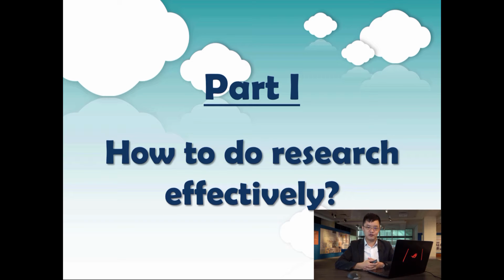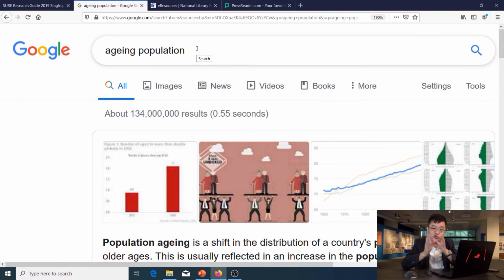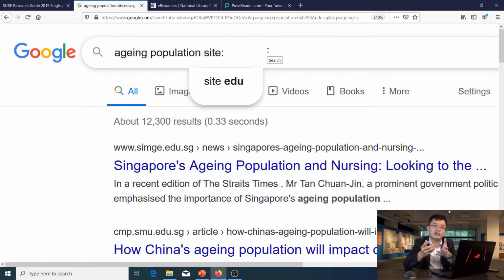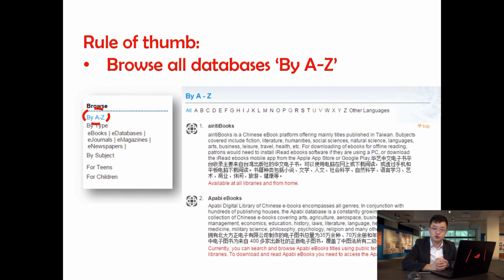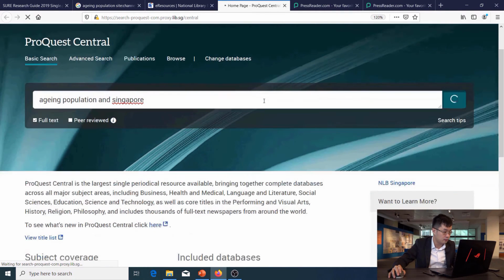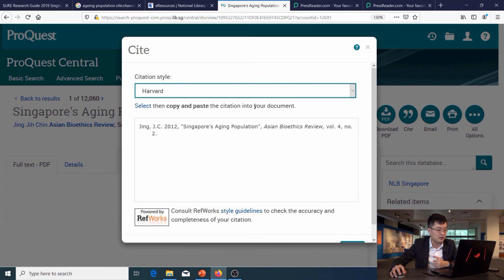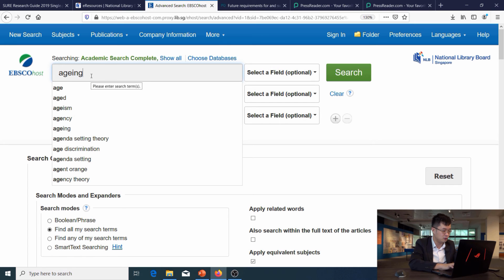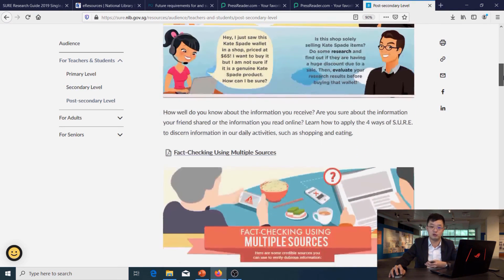Academic Research Using NLB eResources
In this e-lecture, learn how to conduct academic research online using a combination of efficient search engine guidelines and the National Library Board’s eResources website.

0:00 | Introduction
0:36 | Online research guidelines
1:12 | Search engine tips
4:46 | NLB eResources (Login and navigation)
5:55 | ProQuest Central
9:54 | EBSCOHost databases
12:06 | S.U.R.E. Website